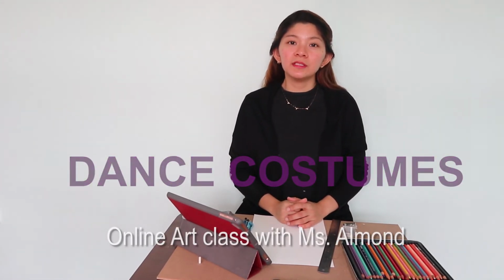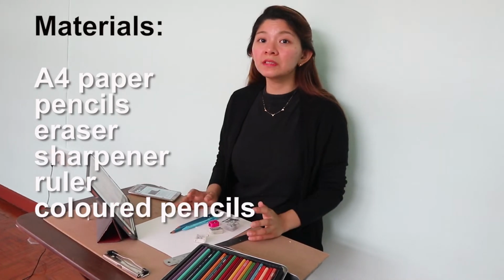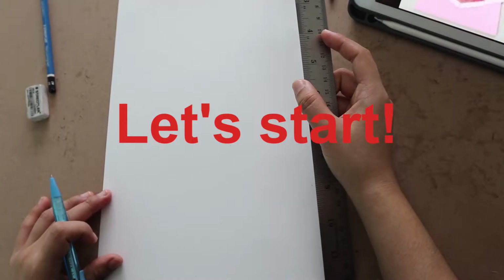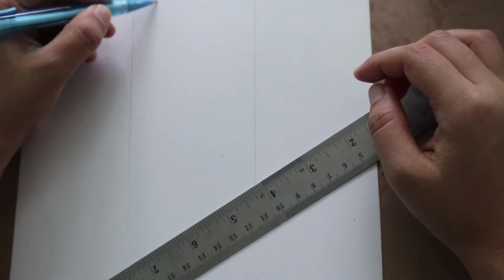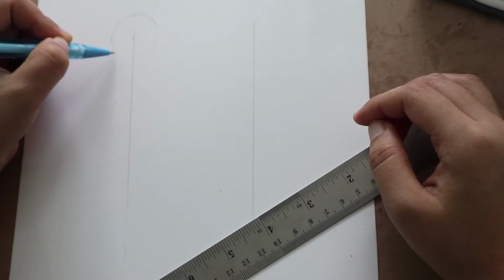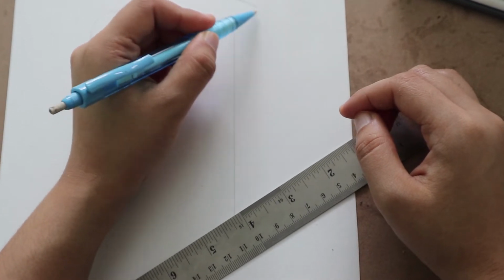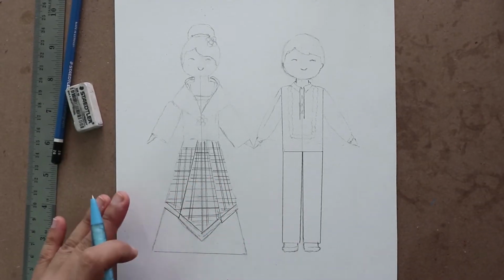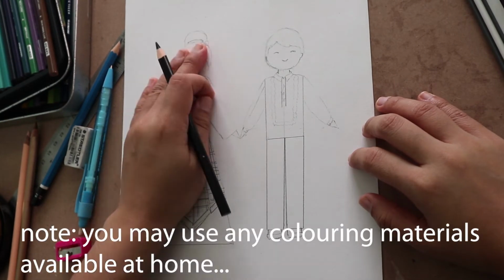Philippine Dance Costume for kids by Ms Almond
This video is to guide my students with our online art activity.
Materials: A4 paper, pencils, eraser, sharpener, ruler, and coloured pencils.